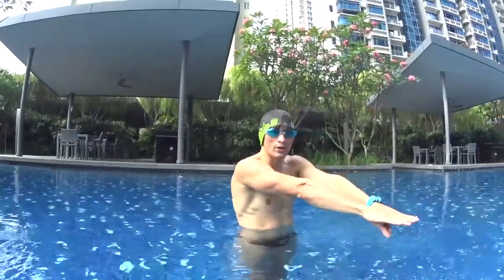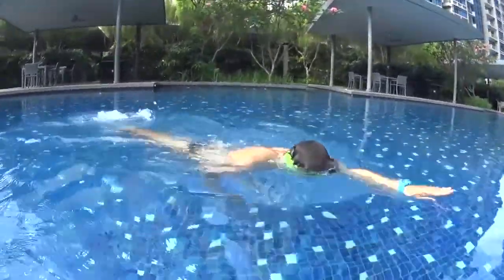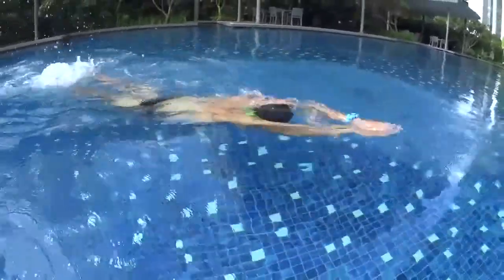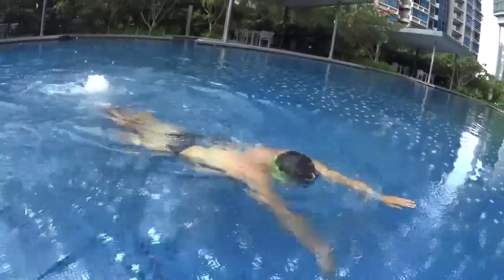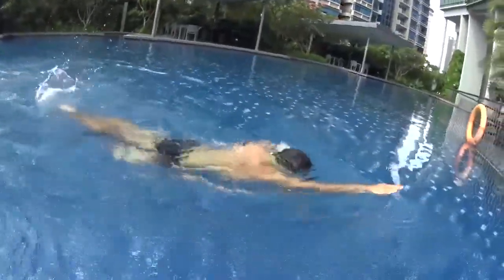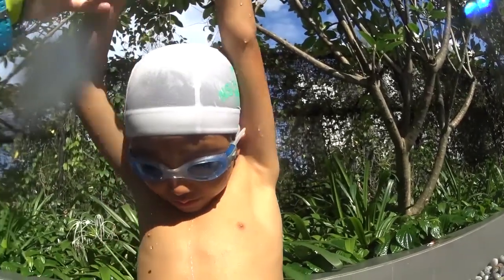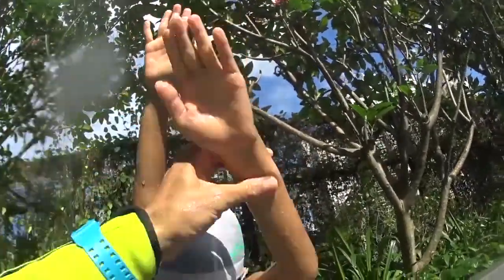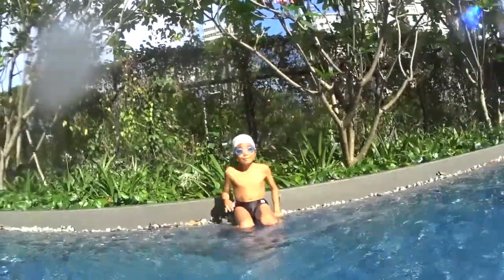L2 STEP3 P1 S7 2 S